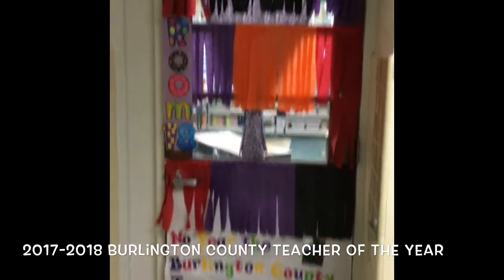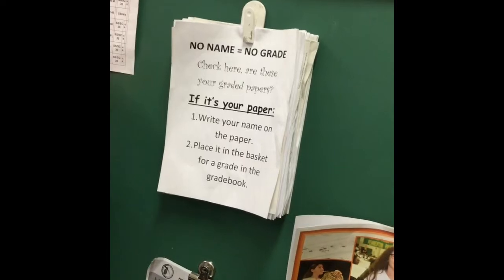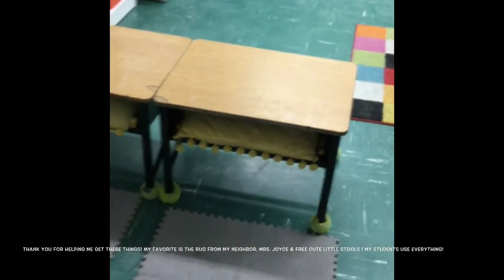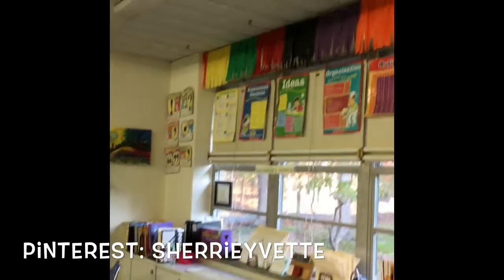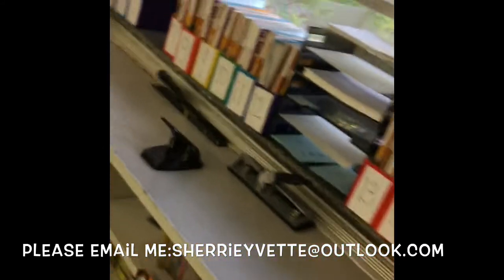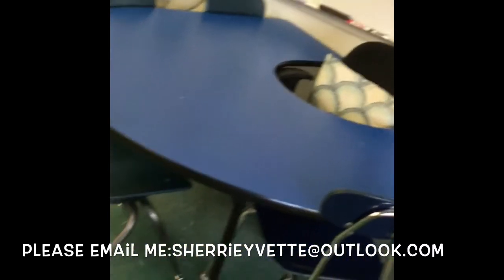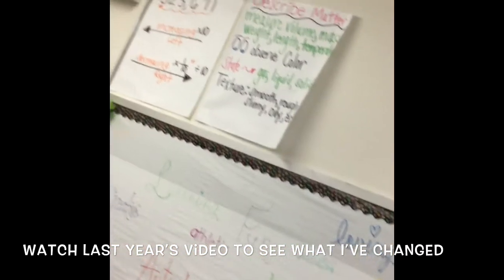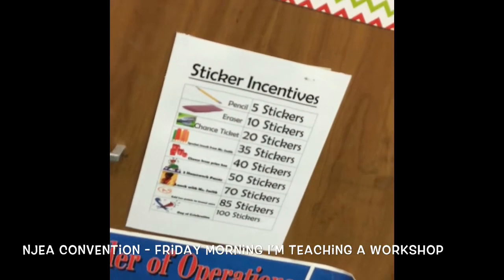Classroom Tour by Burlington County Teacher of the Year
A quick glance at my flexible seating classroom for the 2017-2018 school year.

Add me on Twitter @MrsWilkins_TOY & Instagram @OriginialSherrieYvette

Mrs. Joyce for the color rug
Lois for the pillow cases and storage bins for student books
Dad for the throw pillow covers & rearrangeable floor mat
My Offerup & Facebook Market Place DONATIONS were pillows, the cute little stools, white bookshelf, bench, seat cushions

You would be surprised about what you could get donated if you just ask... for the love of our children.